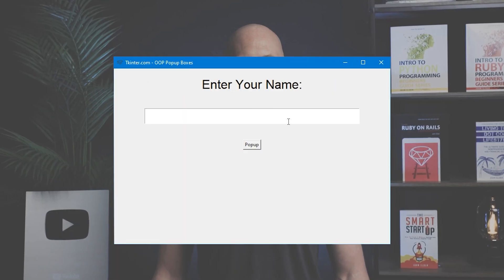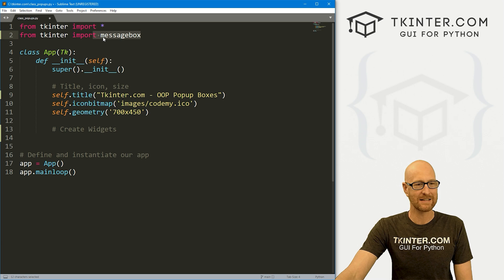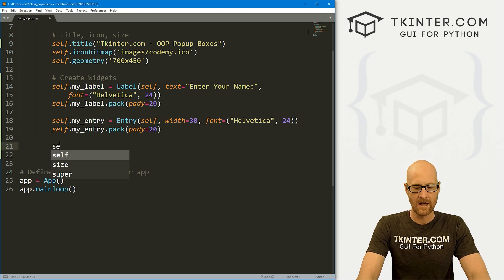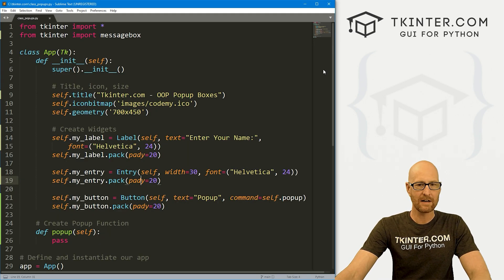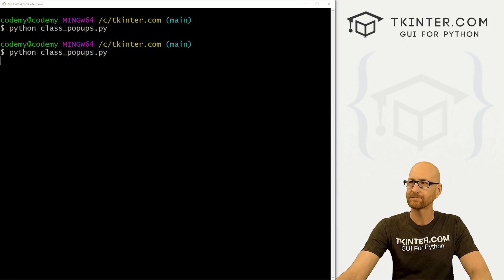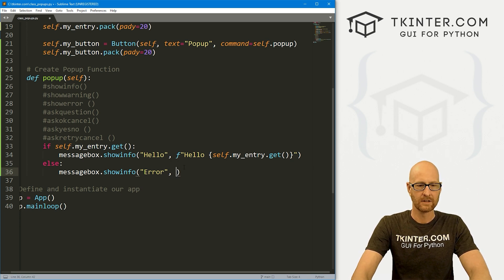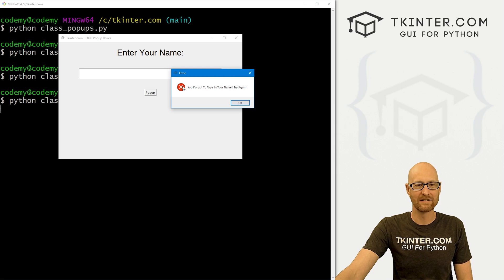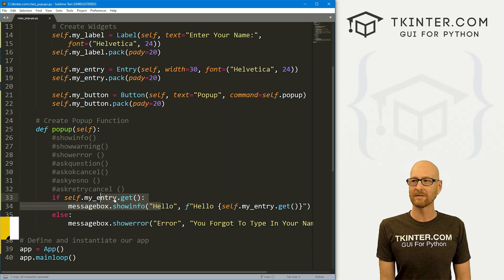Popup Boxes - Object Oriented Tkinter 2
In this video we'll learn how to create Popup Boxes using Object Oriented Code for Tkinter and Python.

Popup boxes, or message boxes, are an important component of many GUI Apps.

Creating them in Tkinter using Object Oriented Code is super easy!

Timecodes

0:00​​ - Introduction
1:06 - Import Messagebox
1:24 - Create Widgets
2:51 - Create Popup Function
3:33 - Create MessageBox
4:54 - Error Handling Logic
6:28 - Show Error Box
7:04 - Conclusion